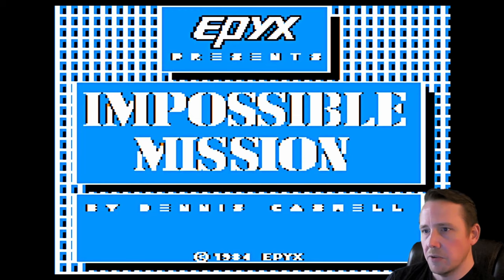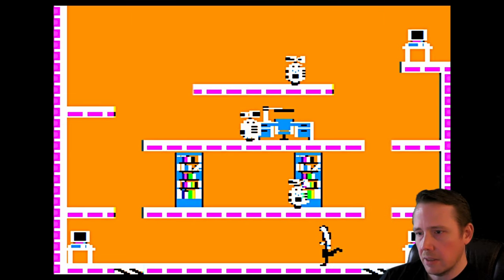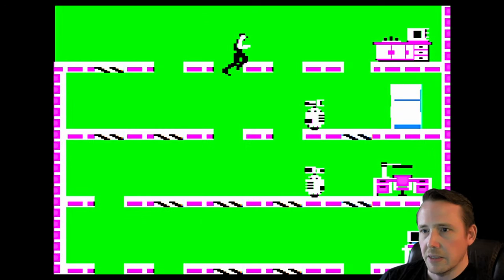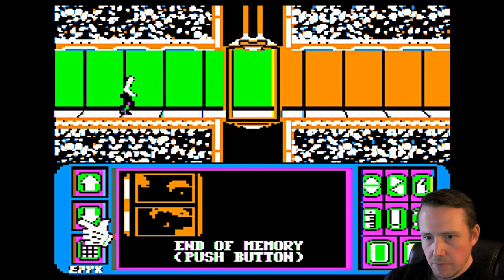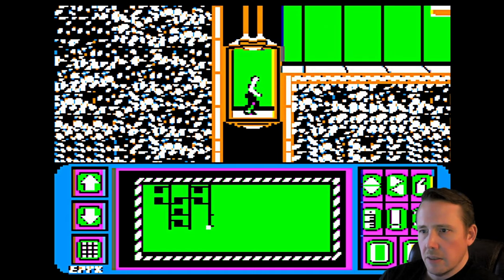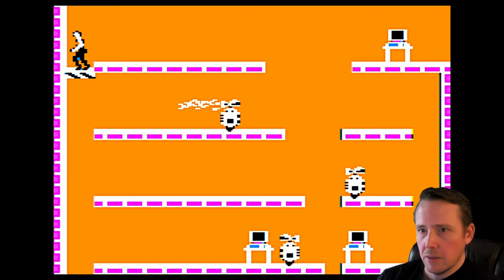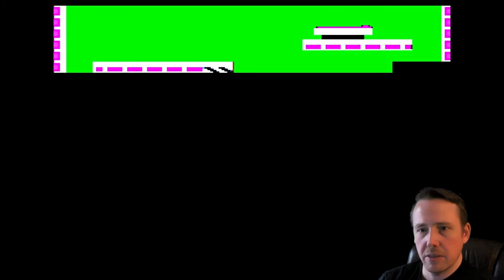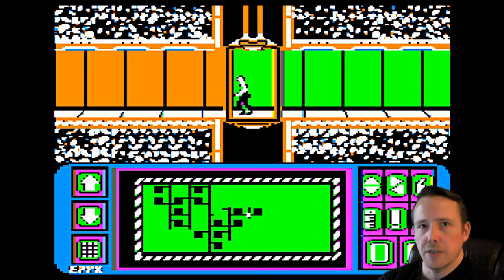Playing Every Apple II Floppy, E289 - Mission: Impossible can't sue!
Taking a quick look at Impossible Mission, a 1984 release for the Apple II: controls, mechanics, gameplay, and how to play.